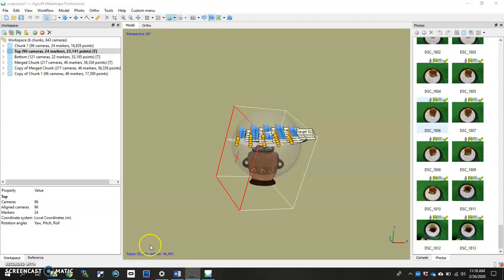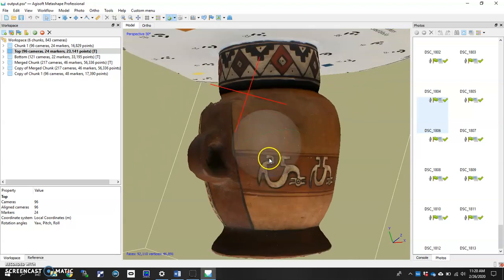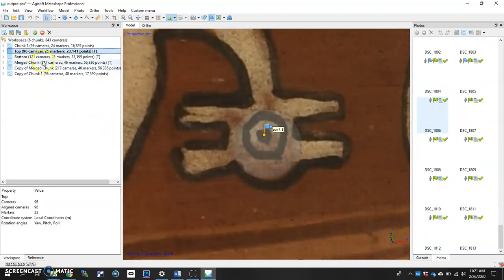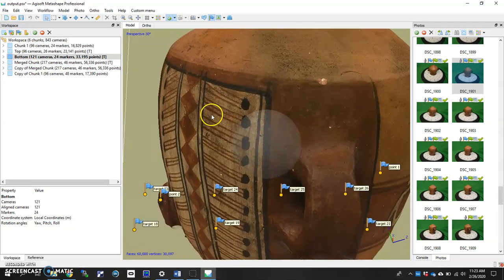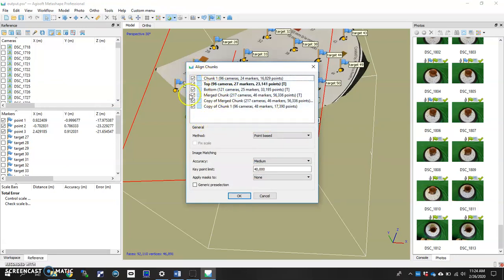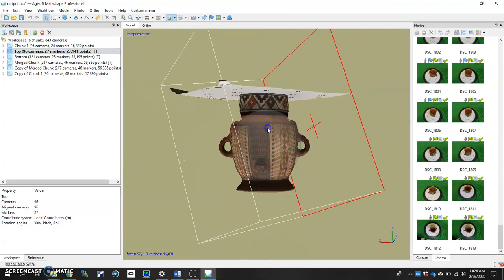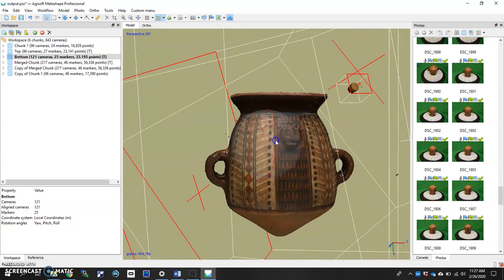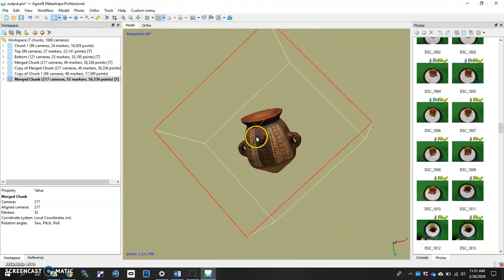Marker based alignment in Agisoft Metashape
Learn how to perform a marker based alignment in Agisoft Metashape Pro. Using the align and merge chunk tools in Agisoft allows you to create a full spherical view of an object.

If you are interested in the marker palette that I use on my turntable, go to the following link to download a file for print